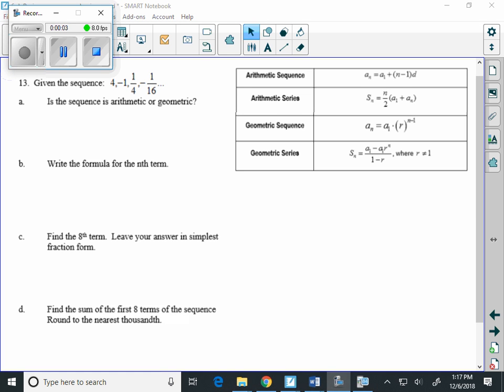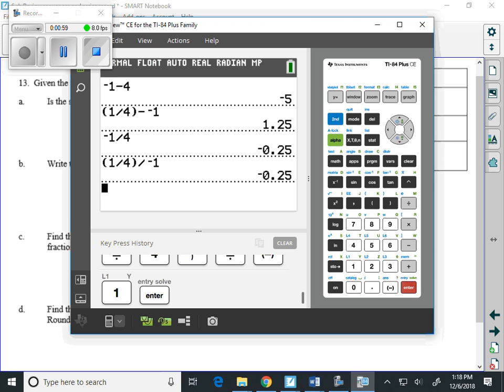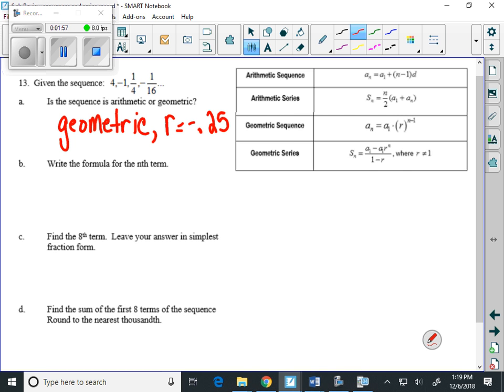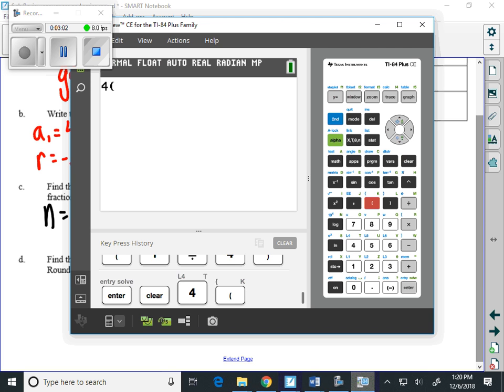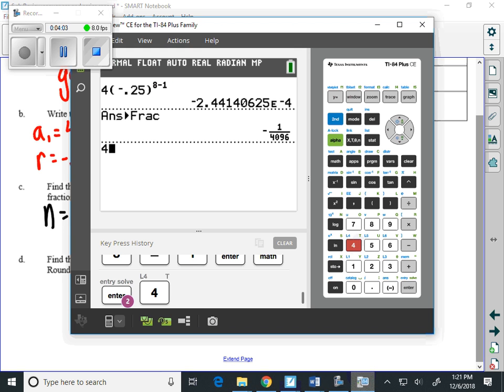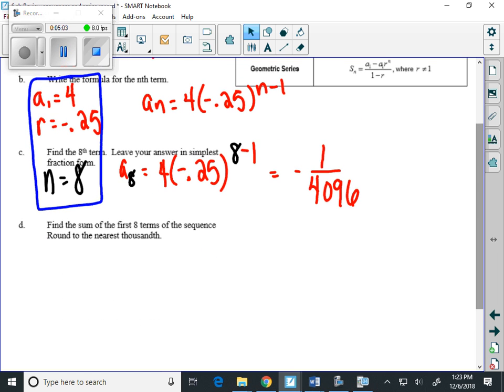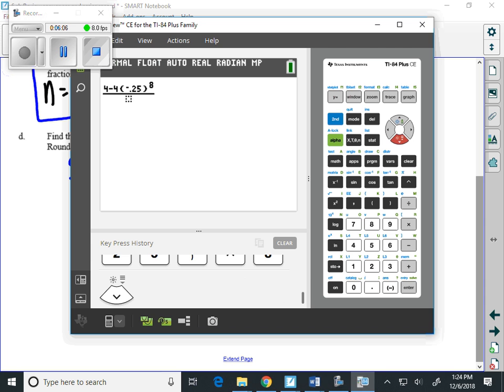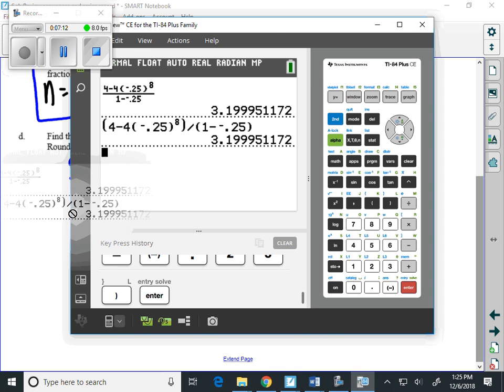a2 S and S review 13